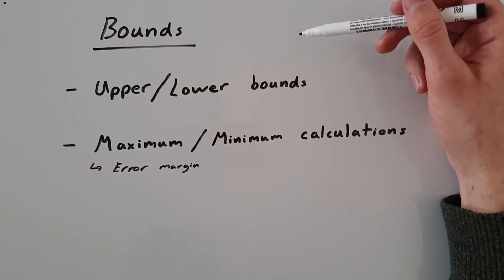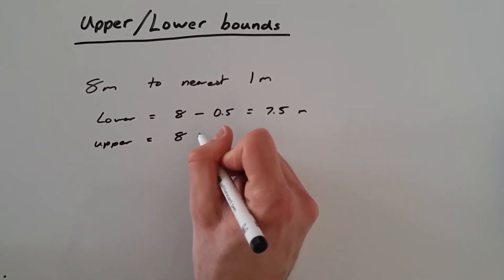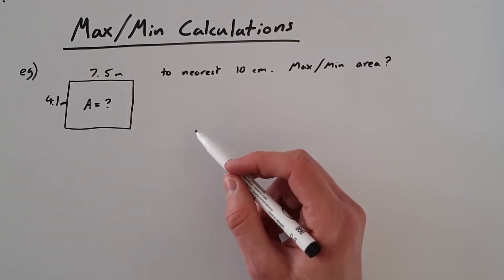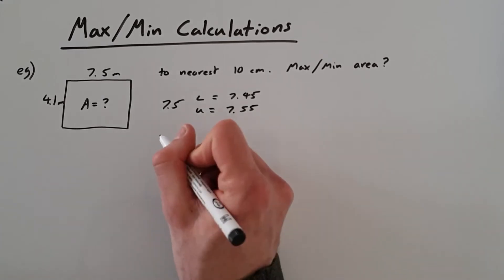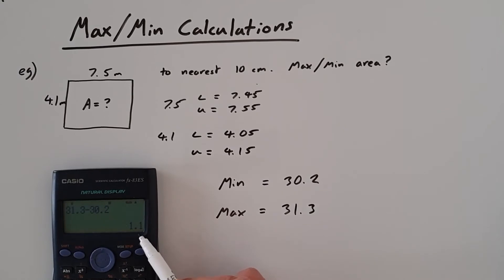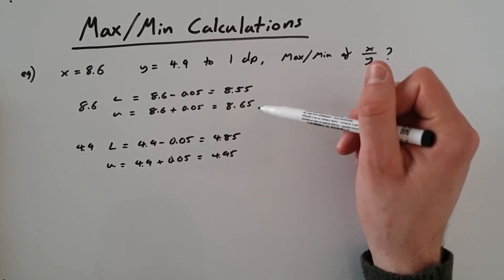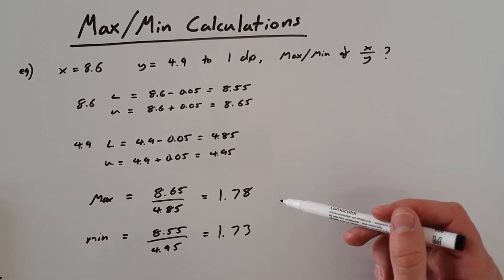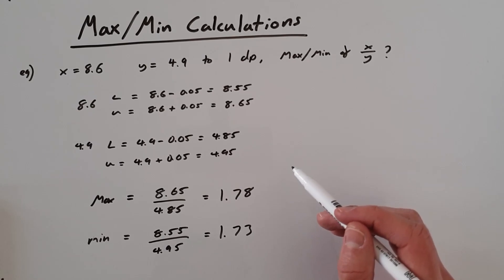BOUNDS - Upper/Lower Bounds - Min/Max Calculations - Mitch Maths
In this video I go over how to work out the upper and lower bounds of a number if it has been rounded. If you are unsure about rounding then go and check out my video on rounding first. I then also go over how to work out the minimum and maximum answers to questions that have used rounded numbers. I then talk about how this relates to the error margin for a calculation.